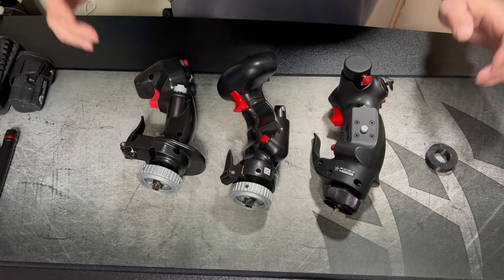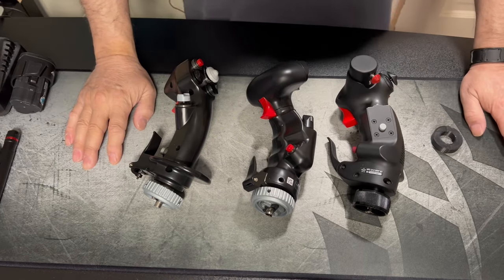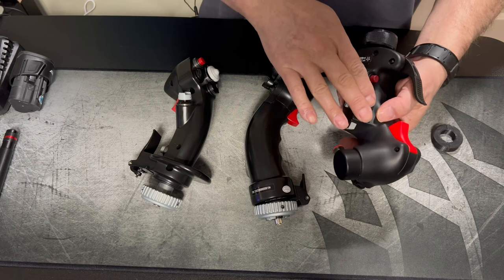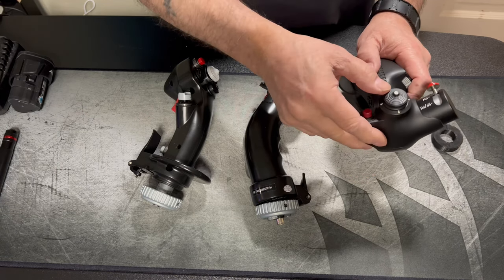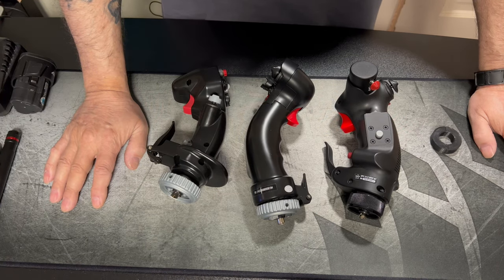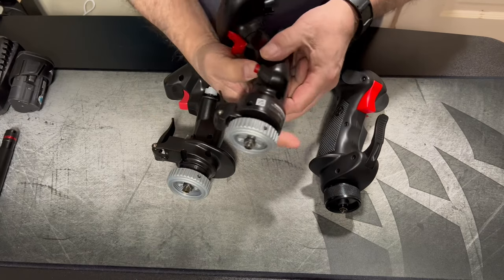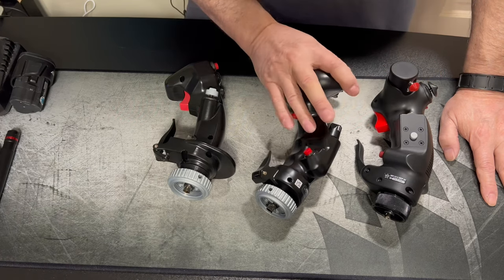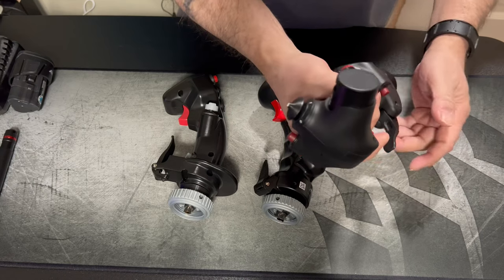Virpil F-14 Grip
Looking at the Virpil Grips for DCS
Case: LIAN LI PC-O11 Dynamic White
CPU: AMD Ryzen 9 7950X 16 Core 32 Thread
MOBO: MSI X650 Carbon Wi-Fi ATX
CPU Cooler: Alphacool Eisbaer 360 Custom AIO
Video Card: PNY Nvidia RTX 4090
HD: 2TB PNY M.2 2280 PCI-Express 4.0 x4, NVMe 1.4 3D NAND
HD2: Samsung 970 2TB M.2
HD3: ADATA 512 GB SSD
HD4: WD 5TB 7200 RPM HD
RAM: G.Skill 64GB (16GBx4) DDR4/3600MHz
HOTAS: WINWING HOTAS ORION 2 Throttle
JOYSTICK: VIRPIL VPC WarBRD Base; FA-18 Grip, A10 Warthog Grip, FA-14 Tomcat Grip.
CHAIR: Razer Iskur Gaming Chair
MOUNTS: MONSTERTECH L/R Chair Mounts.
Elgato FaceCam
Elgato Cam Link Pro
Sony ZV-1 Mirrorless Camera
Monitor: 3 MSI OPTIX MAG274QRF 165Hz Refresh Rate
Logitech G PRO X Wireless Lightspeed Gaming Headset
Games: DCS World, Quake Champions, ARMA 2